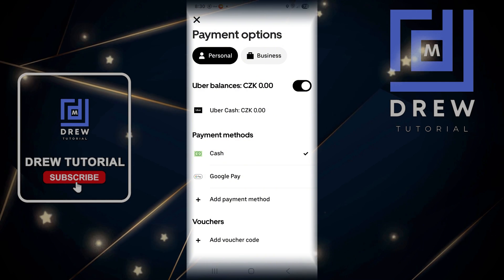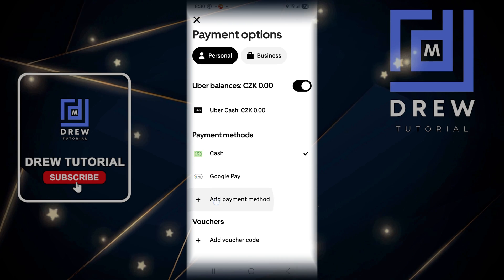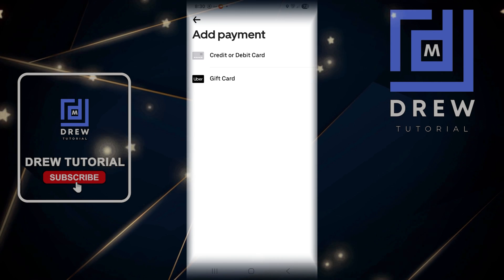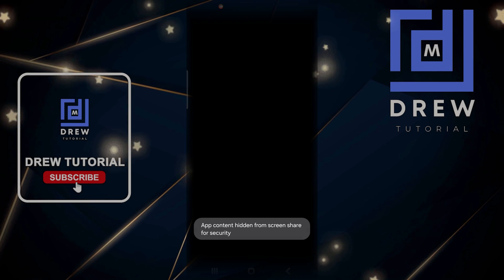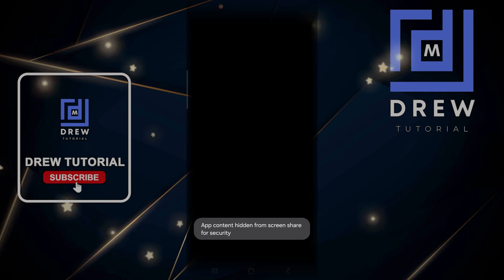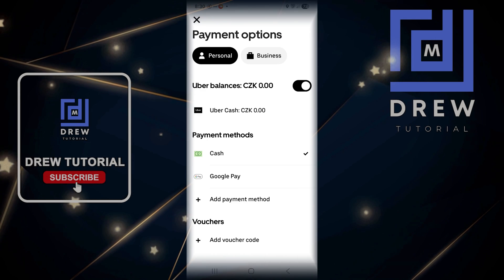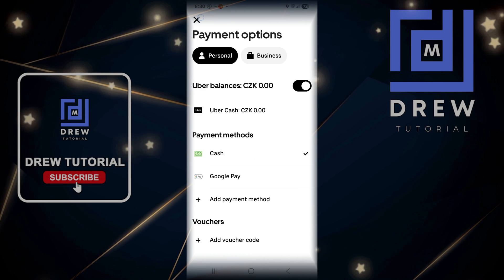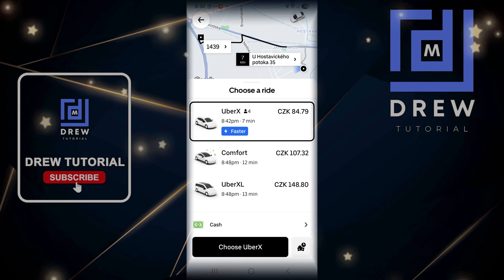How To Add Your Credit Card to Uber App in SECONDS! | Quick & Easy Payment Setup Guide!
💳 Need to set up a payment method on Uber? In this quick and easy tutorial, you'll learn how to add a credit card to your Uber account using the latest version of the Uber app.

This video walks you through:

Navigating to the Uber Payment Settings

Adding a new credit or debit card

Making it your default payment method

And tips for troubleshooting card issues

Works on both Android and iPhone!

✅ Whether you're a new user or switching cards, this guide ensures you're ready to ride without interruptions.

🔐 Safe. Fast. Seamless.